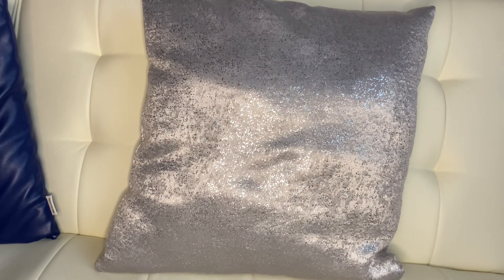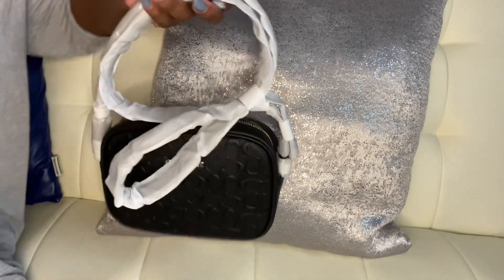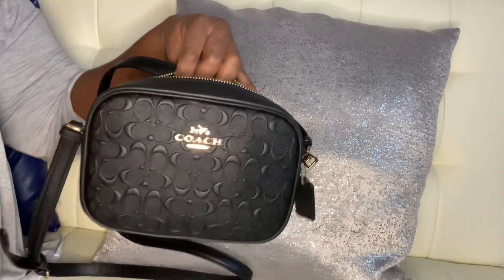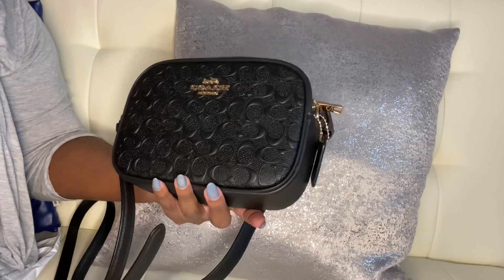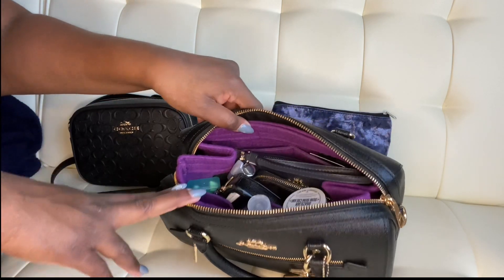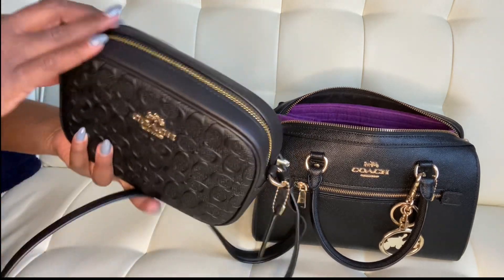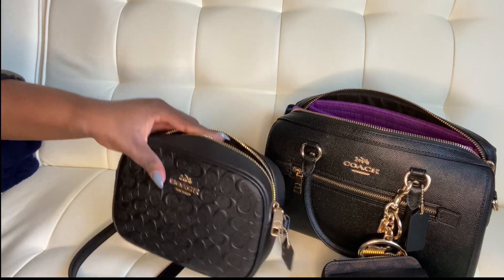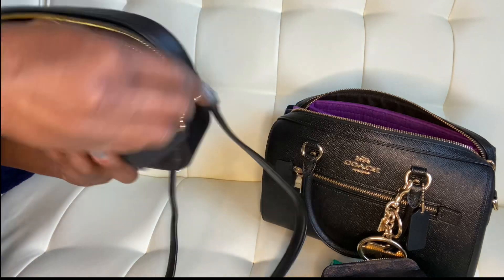Coach Unboxing: Mini Jamie Camera Bag | NaturallyNesh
Newest addition and its super cute 🥰.

Mini Jamie Camera Bag In Signature Leather.

✨This is not a sponsored video, all products mentioned were purchased by me unless stated otherwise.✨